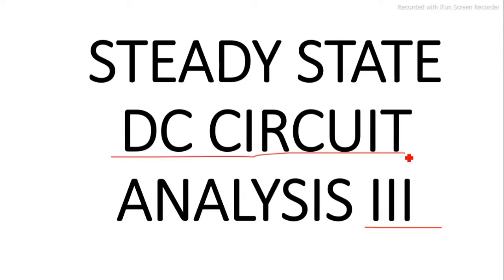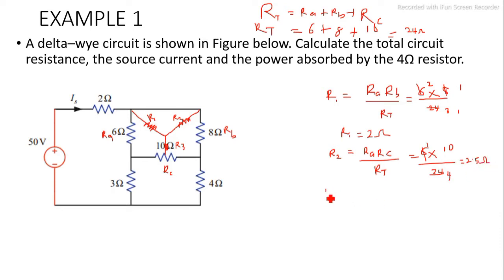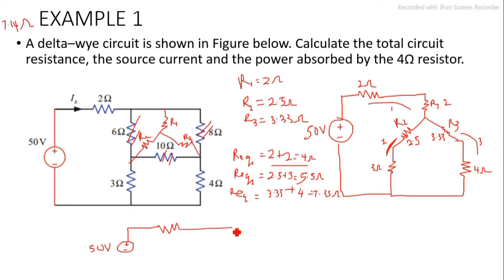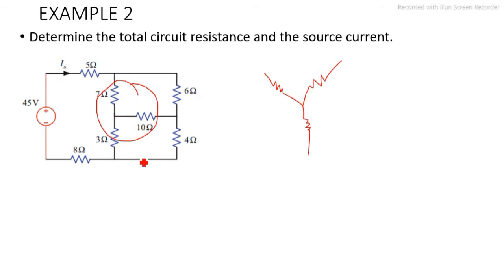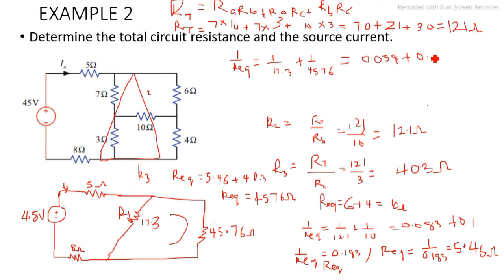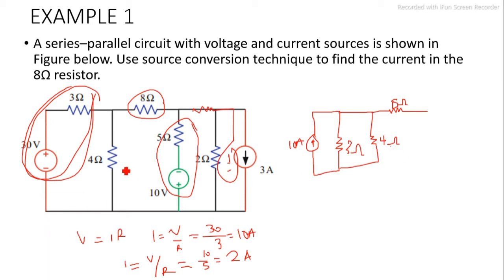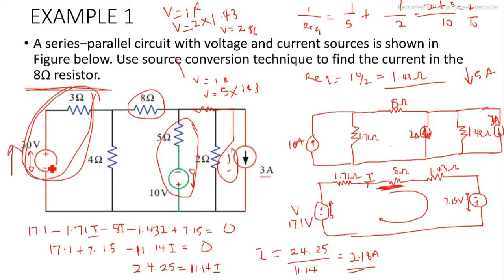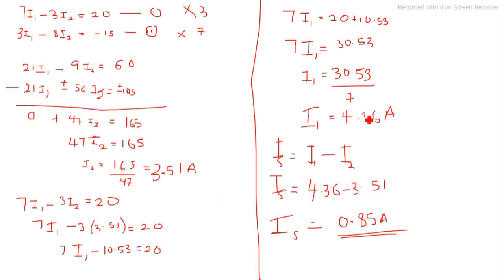Steady State DC Circuit Analysis using mesh, Superposition, Thevenin, Norton, Nodal Analysis etc.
Physics for high school, college and University students. Steady State DC analysis.
Circuit Analysis
Current
Ohm's Law